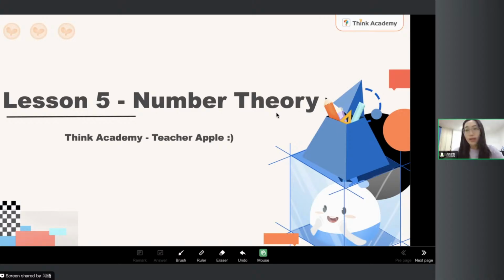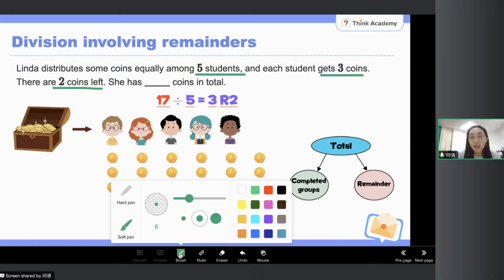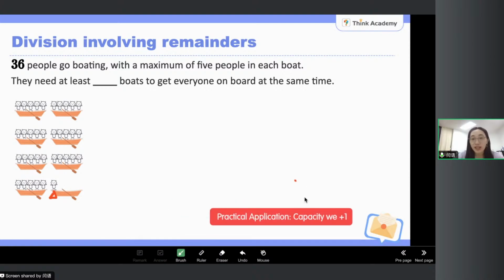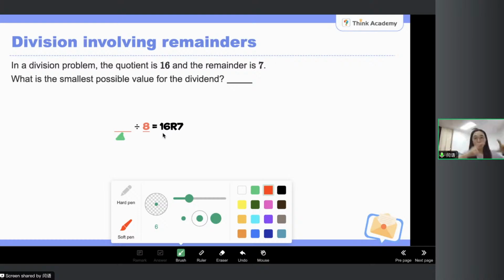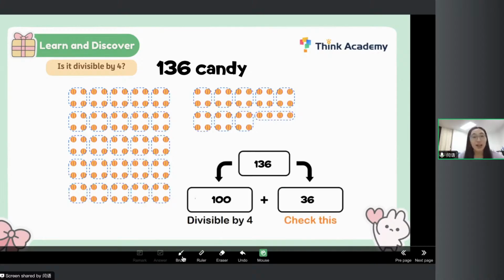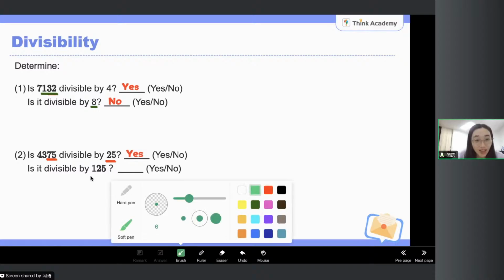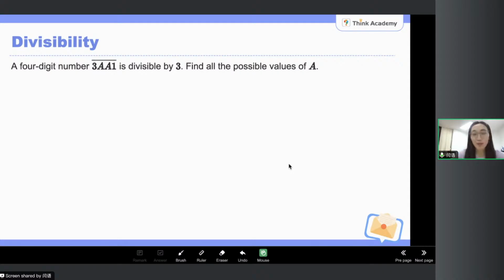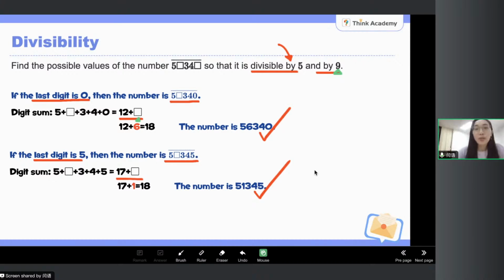2025 GEP Math Preparation - Lesson 5 (Number Theory)